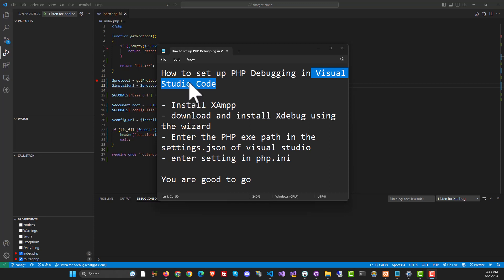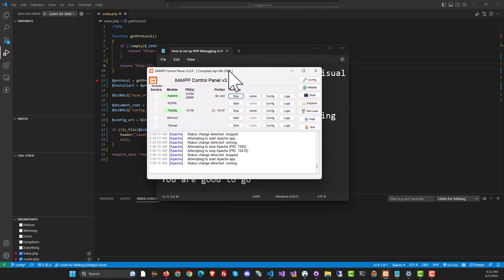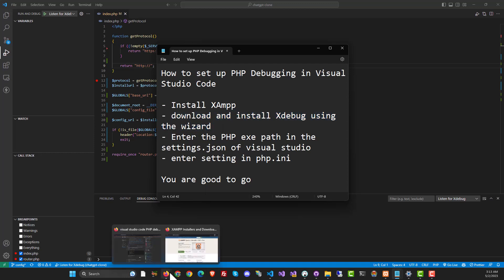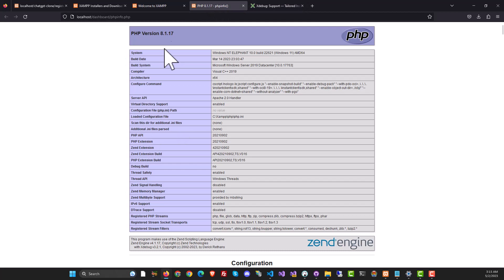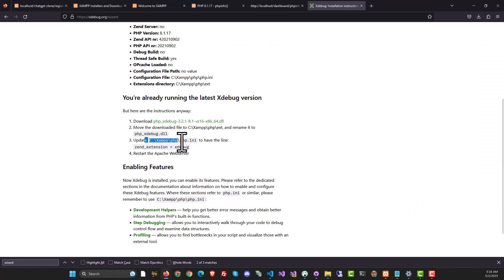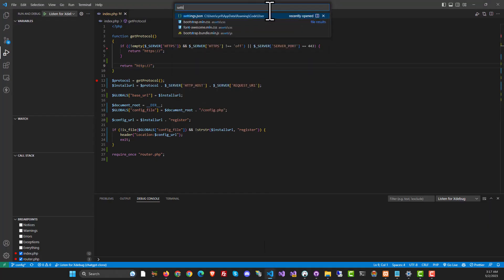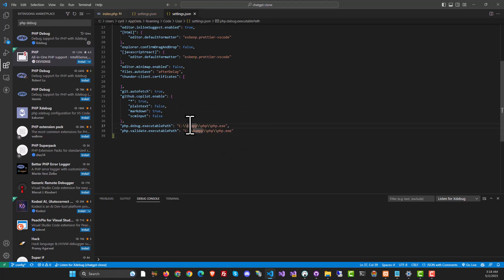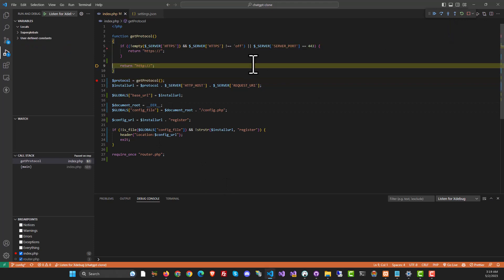How to debug PHP in Visual Studio Code (Simple steps)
I set up my debugger today and created this quick video to help you in case you want to debug PHP in Visual Studio Code.

Settings to enter in PHP.ini (from the video)

zend_extension = xdebug

[XDebug]
xdebug.mode = debug
xdebug.start_with_request = yes